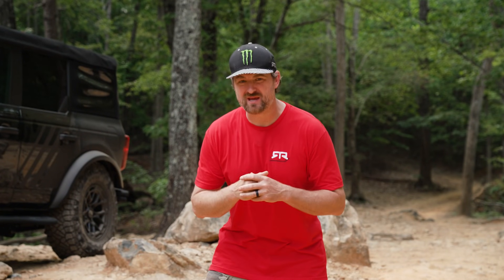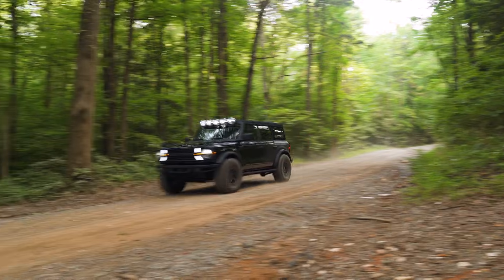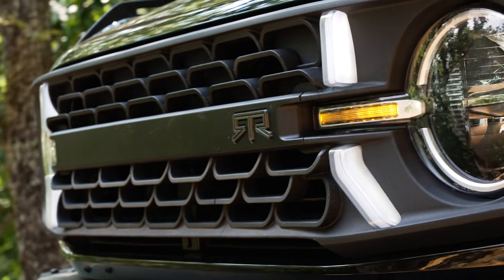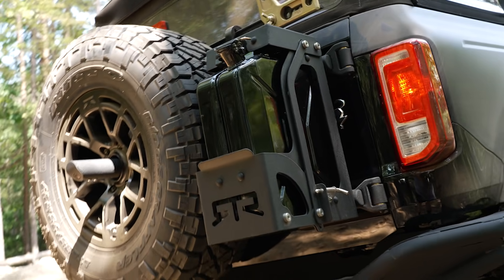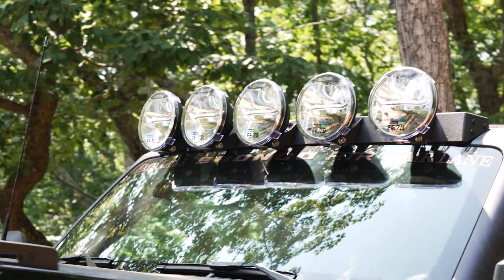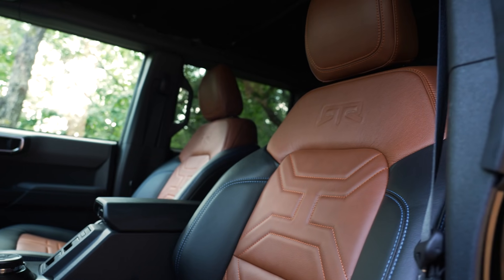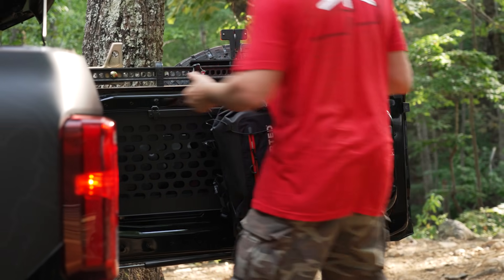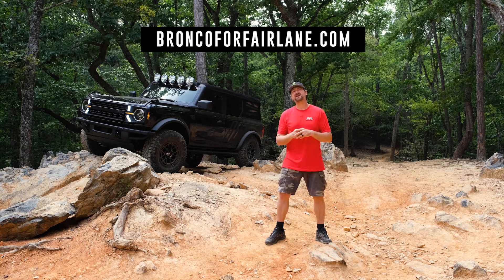RTR Launches One-of-One 2021 Fair Lane Ford Bronco | Bronco Nation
Fair Lane, an independent non-profit organization and National Historic Landmark in Dearborn, Michigan is offering everyone the opportunity to enter a sweepstakes to win a one-of-a-kind 2021 Ford Bronco RTR intertwined with Ford’s spirited and innovative past. Proceeds from the all-new Bronco, the halo of Bronco brand, Ford’s new outdoor brand of only Built Wild 4x4 vehicles, will help support the continued restoration of Fair Lane, the iconic home of Clara and Henry Ford.

Specifications List:
RTR Grille with integrated lighting
RTR Rock Sliders
RTR Rear Tire Carrier with modular accessory mount system
RTR Tubular Rear Bumper
RTR Tech 6 Off-Road wheels 17x9-inch
RTR Graphics Package with unique Fair Lane site topography
RTR Leather interior with custom design inspired from the Billiard Room at the Fair Lane Estate RTR Fender Badges
Nitto Ridge Grappler Tires 285/75/17
Walnut wood from the Fair Lane Estate inlaid into the shifter
Hand carved copper dash plaque
RTR Low Brow Light Bar with qty. five 7-inch PROJECT X lights
High Lift Jack
Type S Blizzard box fridge and freezer combo
Ford Performance JBL sound bar
Uncharted Supply Company Seventy 2 survival system